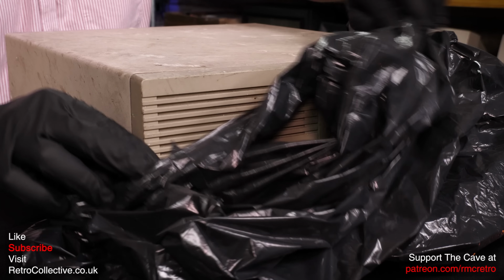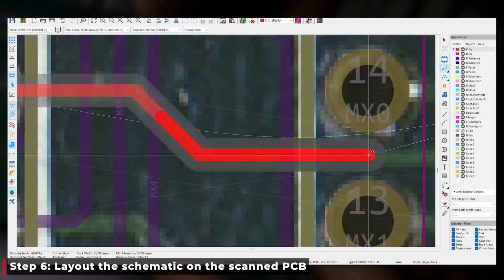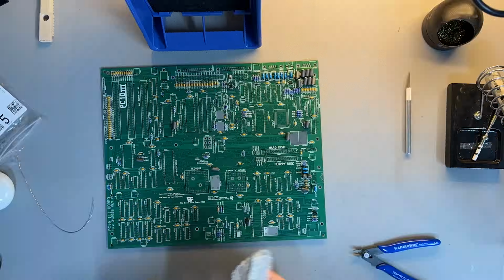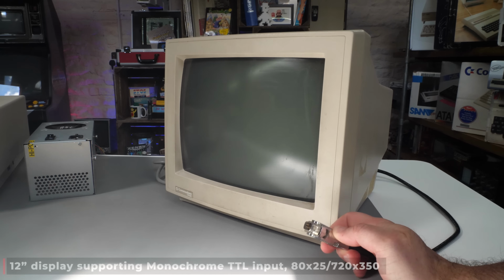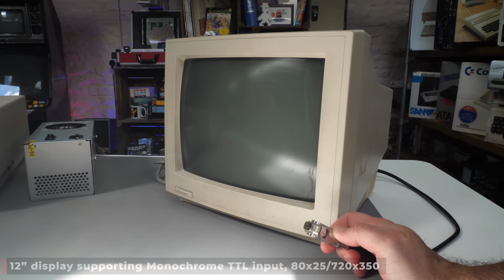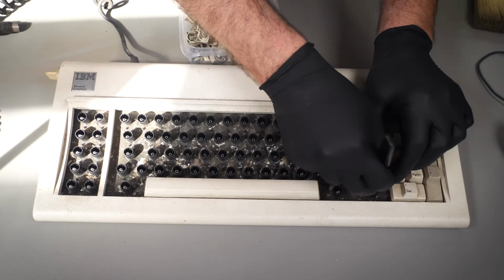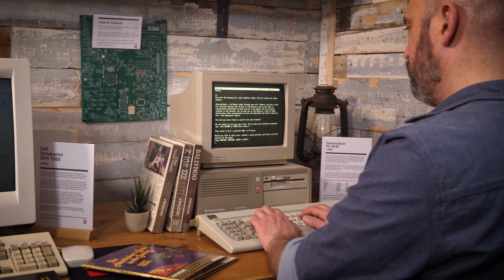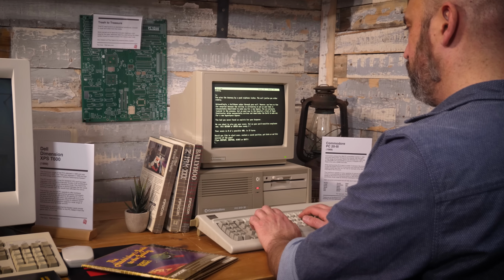Too Broken to Fix? Just Make a New Motherboard! | Trash To Treasure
for all your PCB needs!
Do you remember The Commodore PC20-III that arrived covered in poop! That was a year ago! Today we can finally bring it back to life.

🏆 Your support is what keeps our museums and preservation efforts alive.
Patrons create a reliable monthly income that help us achieve this.
If you'd like to support The Retro Collective and become part of our community of supporters then please visit:

● Chapters
00:00 Intro
02:14 Creating a replica Commodore PCB?
06:36 Building the Commodore PC20
13:00 Turning it on for the first time
16:52 Cleaning an IBM Keyboard
20:15 Showcasing the PC20
24:57 A Surprise Last Minute Arrival
26:00 Supporting The Cave

● RMC Podcasts
Enjoy my Podcasts with your favourite app using the links here:

for information and support.🏆 You can become an Official Cave Dweller and Support The Cave
"Official Cave Dwellers" create a reliable monthly income that helps to grow both the channel and the museum.
If you'd like to support this, and help me make it the very best I can then please